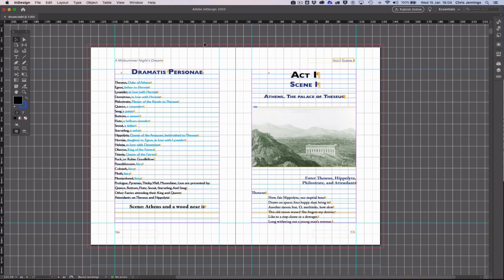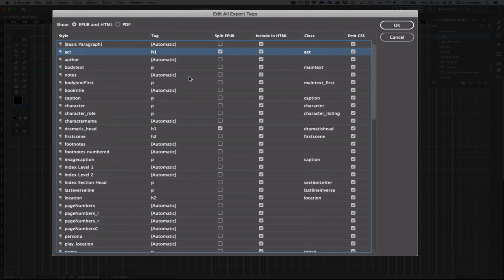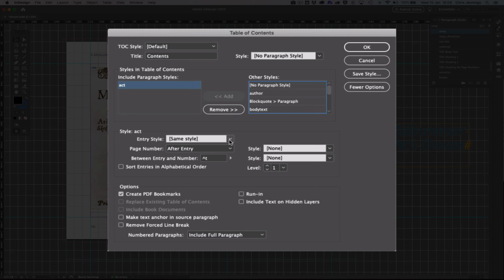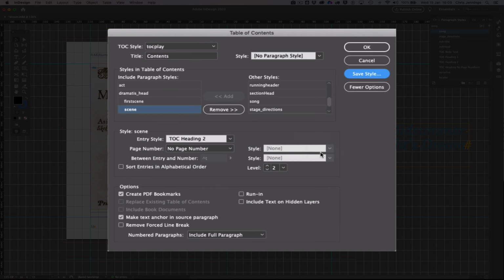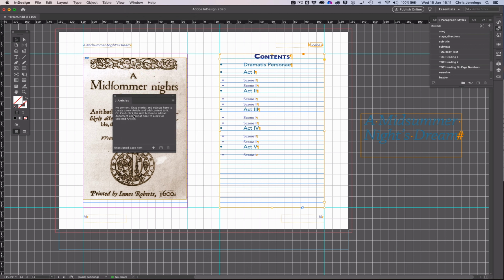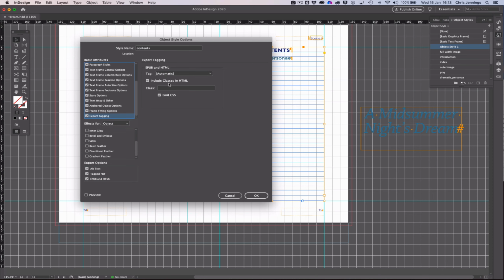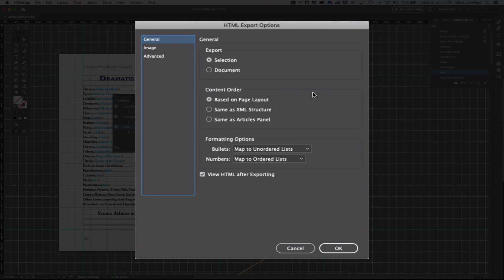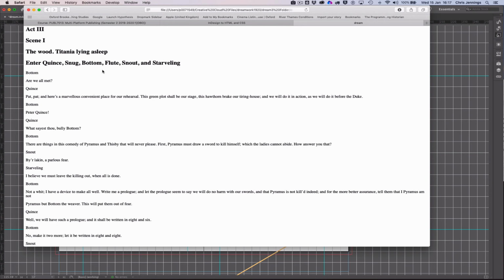From InDesign to HTML Stage 1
From InDesign we can create an HTML page from our Shakespeare Play. We need to use the Articles panel and set up the export tagging for the styles and the objects.

Remember to make the TOCheading 1 and TOCheading 2 styles use bullets before exporting to HTML